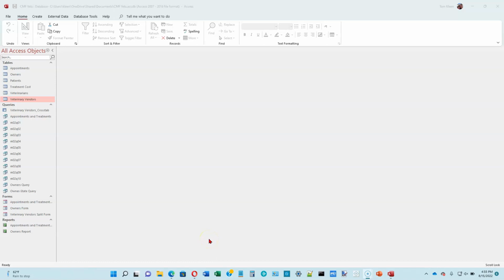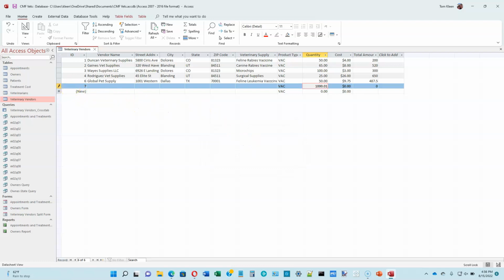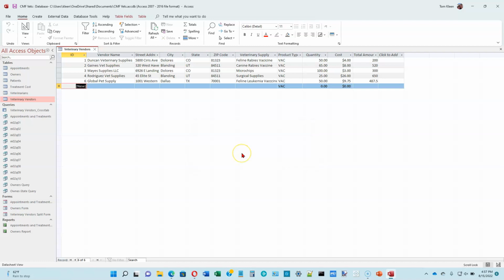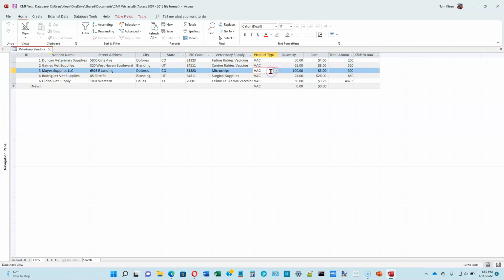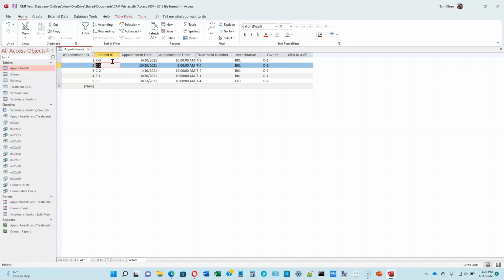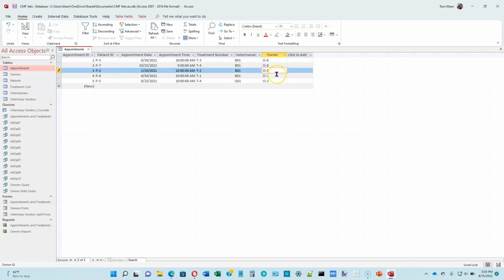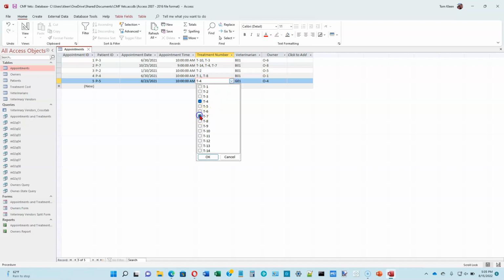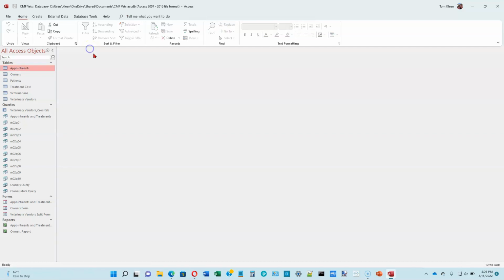Access Module 3, Video 4 of 6